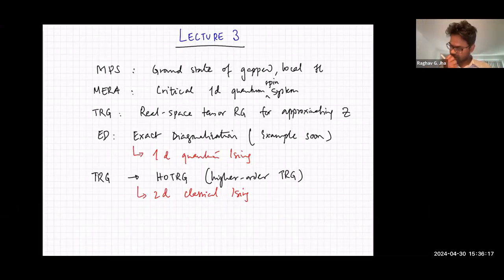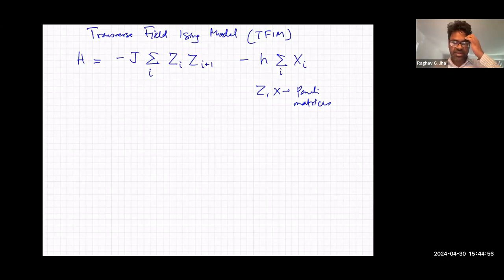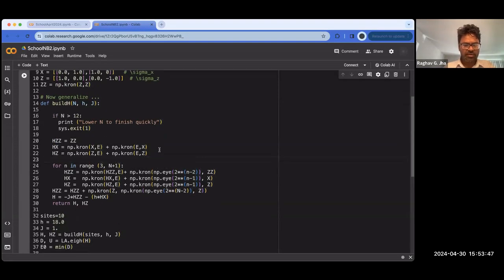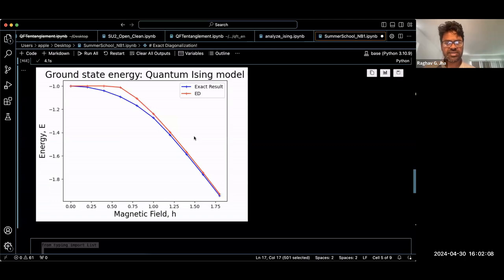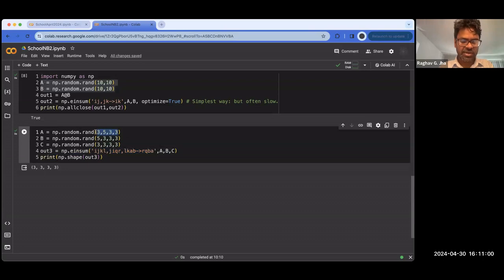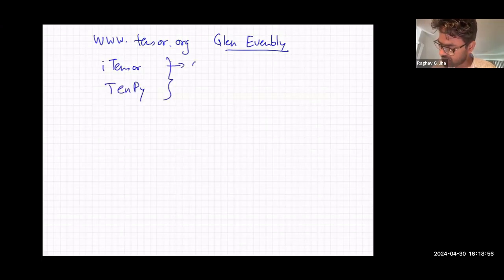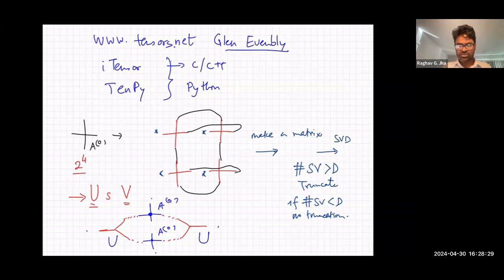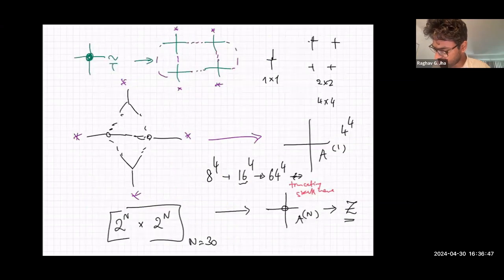Introduction to Tensor Networks by Raghav Govind Jha: Lecture 3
Lectures presented at the 14th Joburg School on String Theory, held at the University of Pretoria, South Africa from April 29-May 3, 2024

Lecturer: Raghav Govind Jha (Jefferson Lab)
Title: Introduction to Tensor Networks for Classical Computation of Spin Models and Gauge Theories